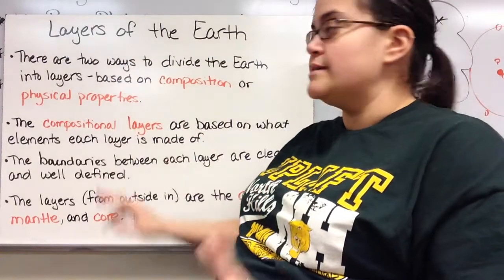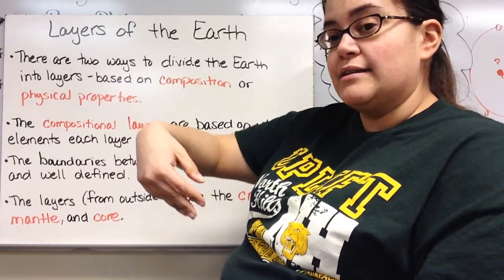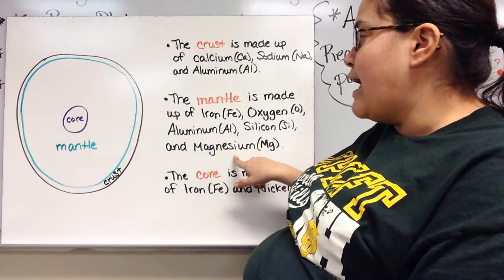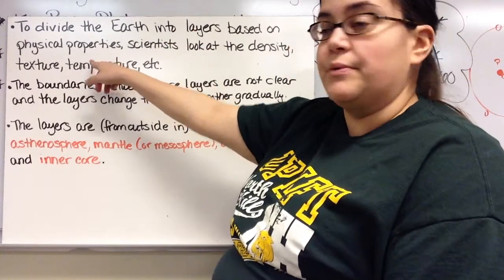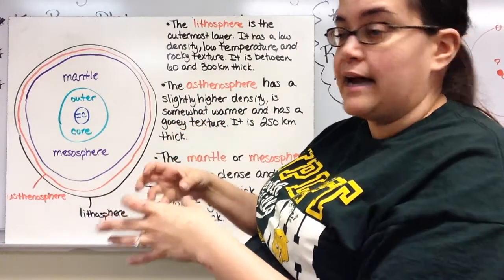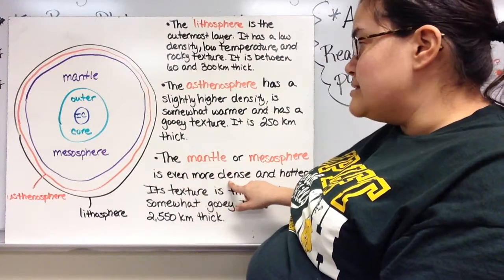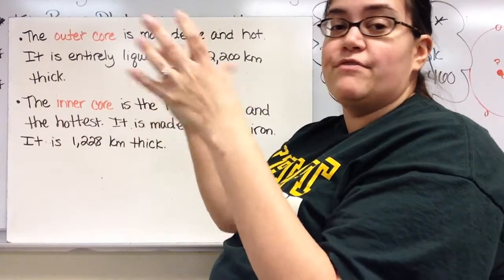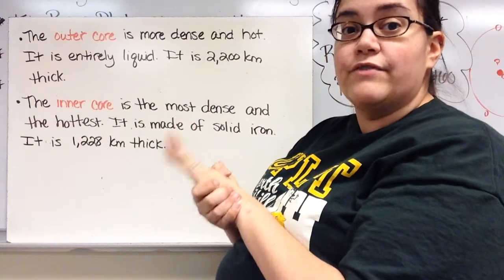Layers of the Earth